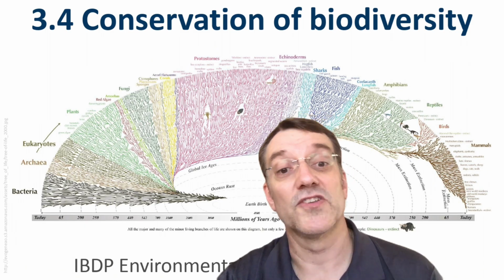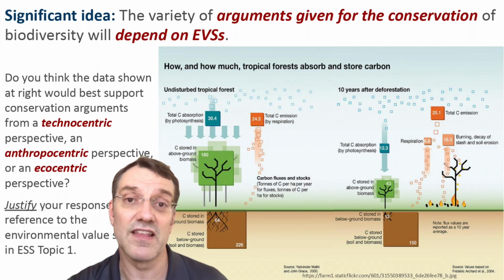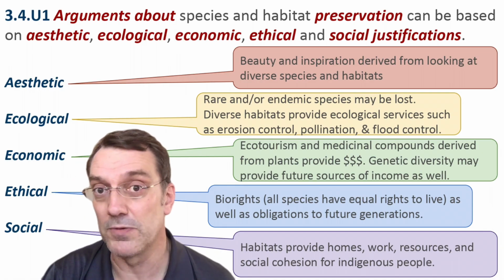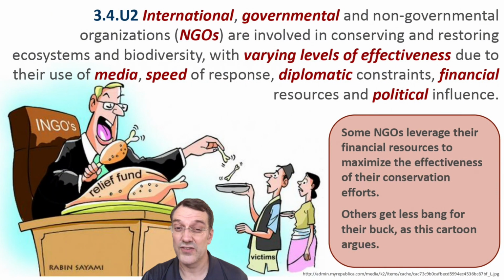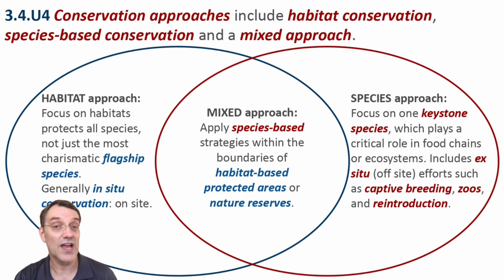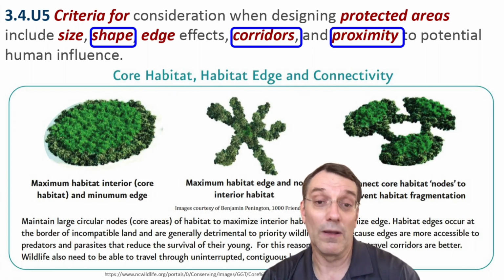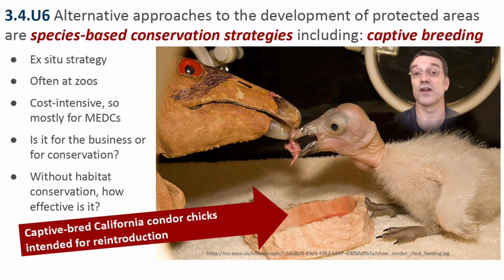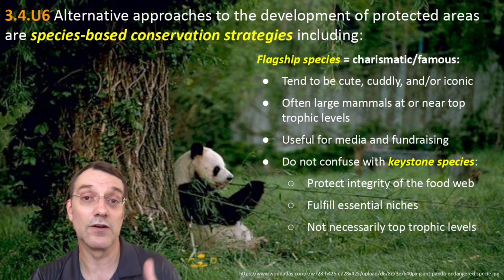ESS topic 3.4 Conservation of biodiversity exam review (2017 syllabus)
This video explains different strategies and considerations needed to slow biodiversity loss by creating protected areas to conserve species and habitats. Aligned with ESS topic 3.4 Conservation of biodiversity.

Recommended ESS resources:
I personally own both the Pearson ESS textbook and the Oxford ESS textbook. My current classes use the Pearson text.